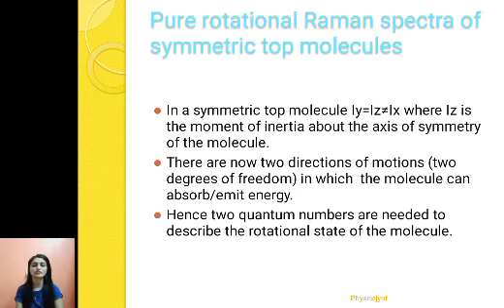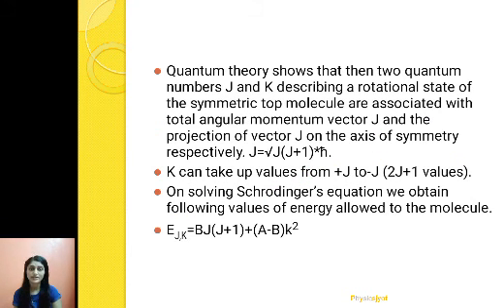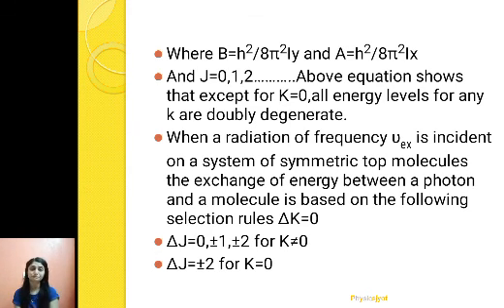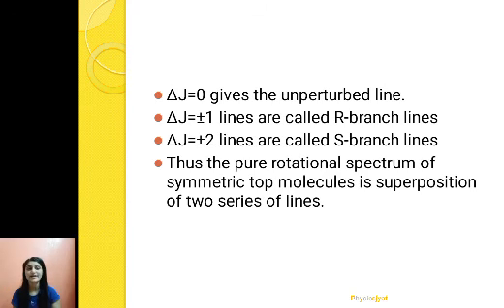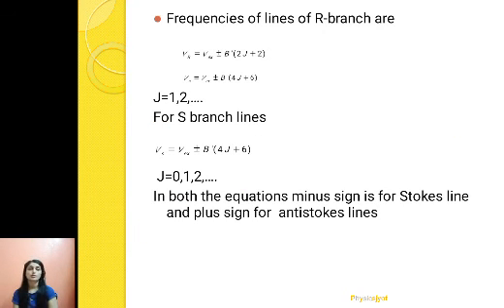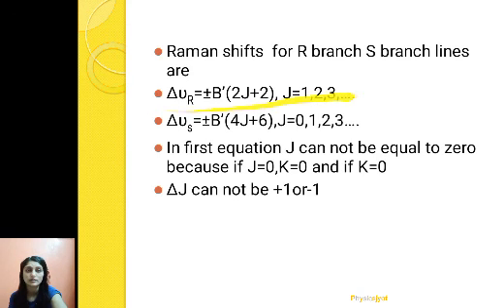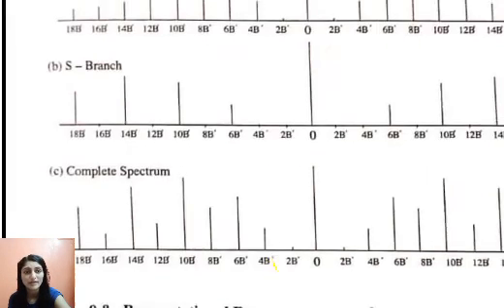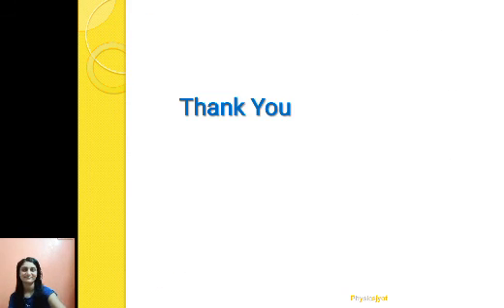Atomic and molecular physics#Raman effect#L-7Pure rotational Raman spectra of symmetric top molecule